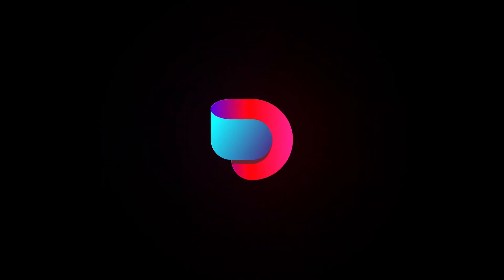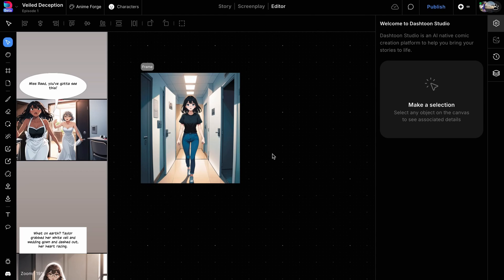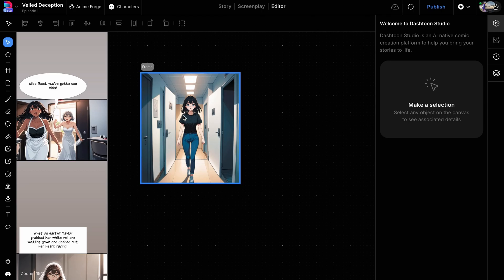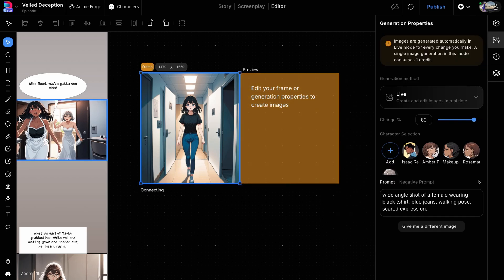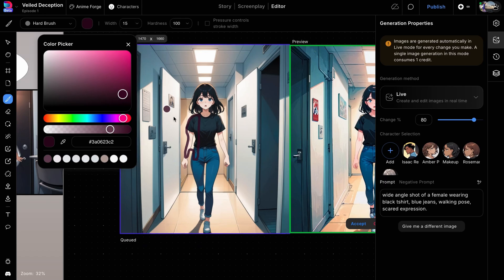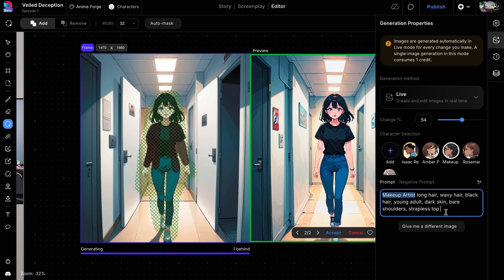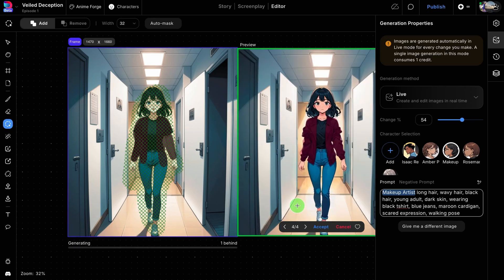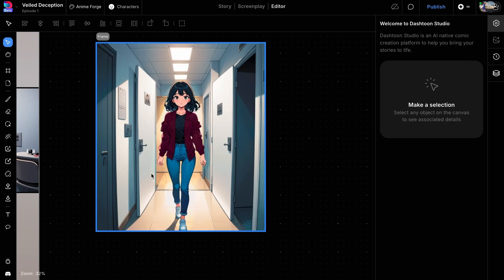Editing images using Live Mode | Dashtoon Studio Introduction 08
In this Dashtoon Studio tutorial, we explore the Live Generation Method. This dynamic tool lets you guide the image generation process in real-time using rough brush strokes, providing you with greater control over the composition of your comic panels.

Learn how to use the Live Generation Method to edit specific parts of an image, like adjusting a character’s outfit. We’ll walk you through adding details using the Brush tool, refining prompts, and masking areas to regenerate only what you need—all with instant feedback to create a seamless final result.

00:00 Intro
00:15 Overview of Live method
00:40 Live generation

Whether you're a seasoned artist or just starting out, Dashtoon Studio makes it easier than ever to bring your stories to life. Get ready to revolutionize your comic creation process!